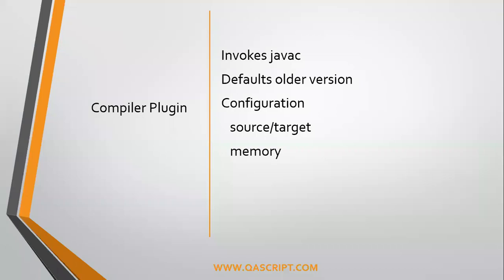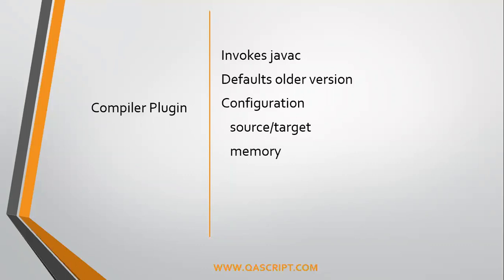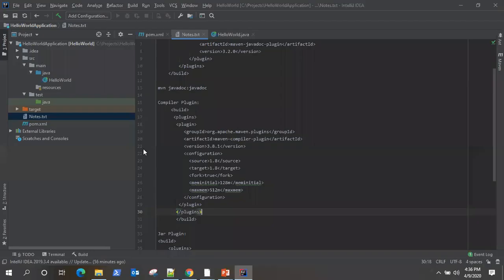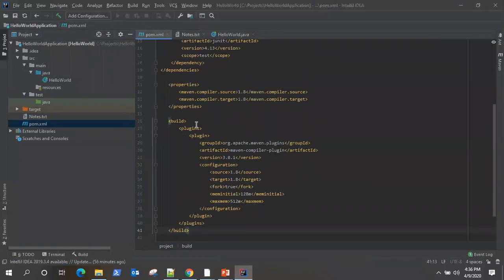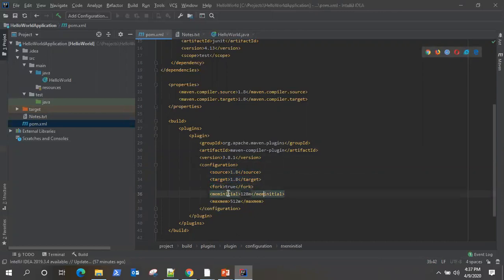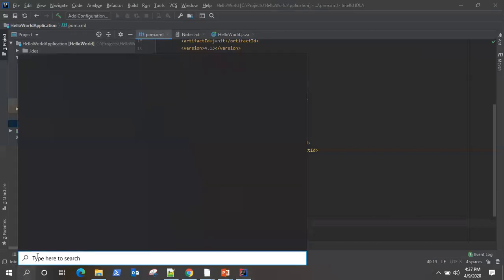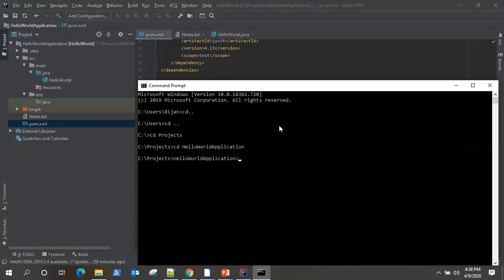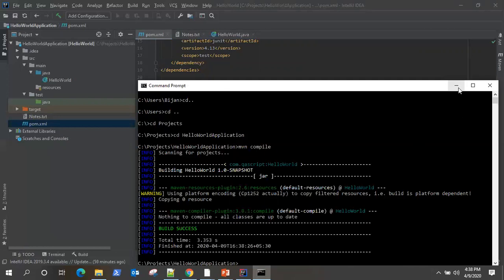Maven Tutorial - Compiler Plugin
Learn more about Maven Compiler Plugin. Following will be covered in this video:
- What is compiler plugin
- Defaults older version
- Configuration